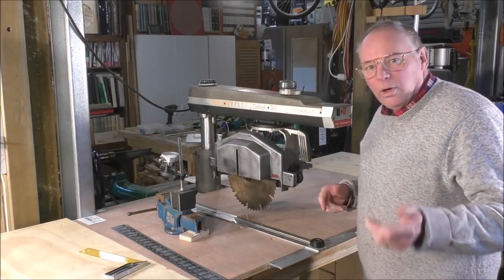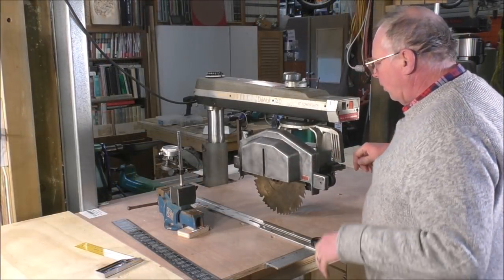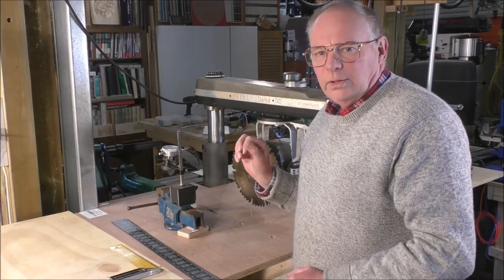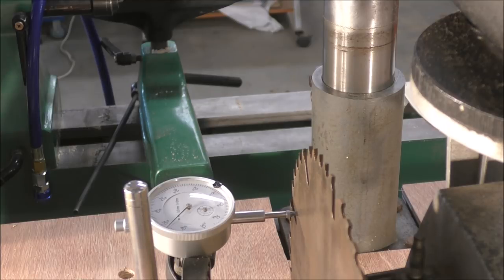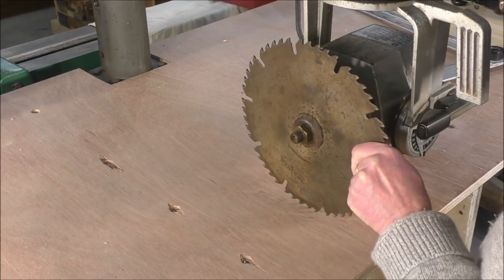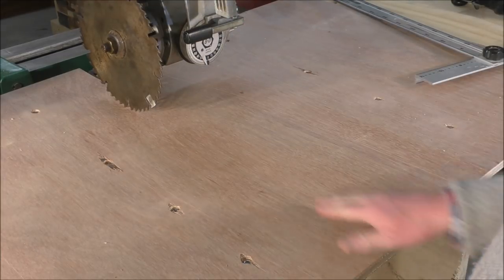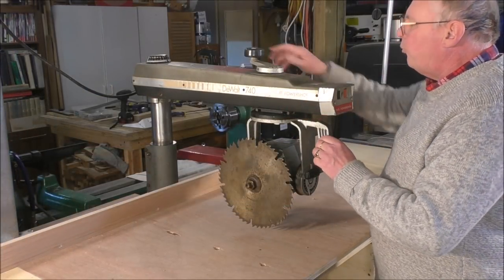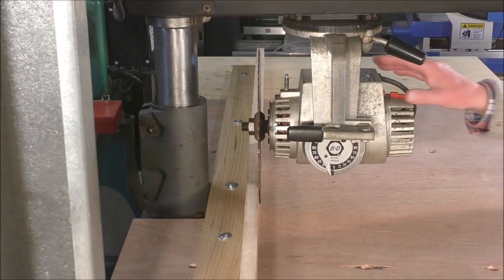259 Dewalt radial arm saw fence making, fitting and set up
In Roger's workshop today, the Dewalt radial arm saw fence making, fitting and set up

Woodwork, Wood Lathes CNC's, Laser's and CAD/CAM tutorials